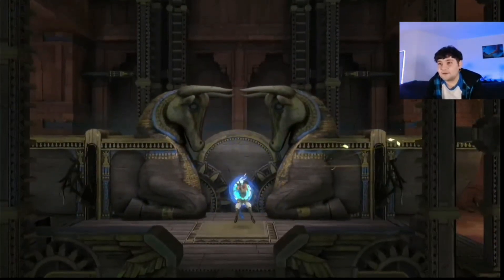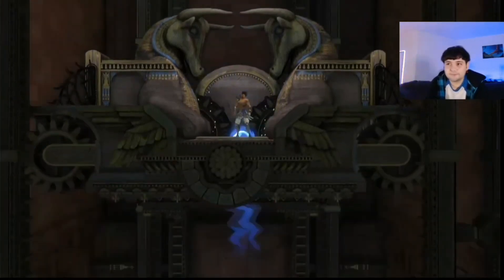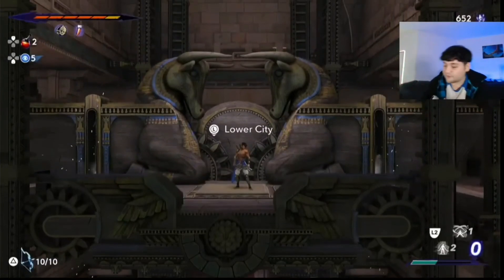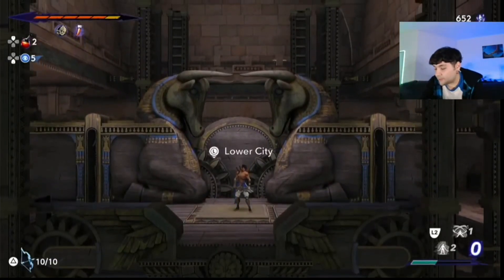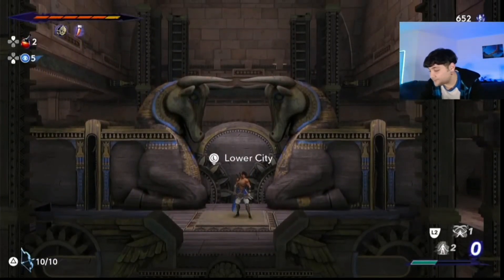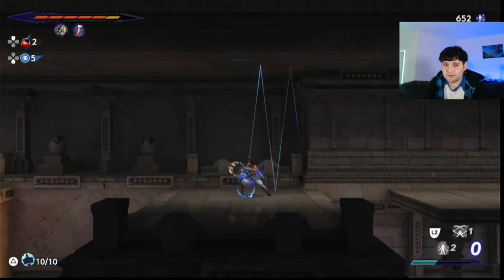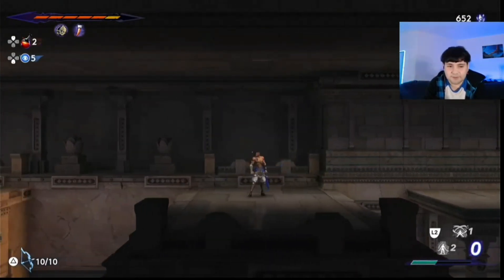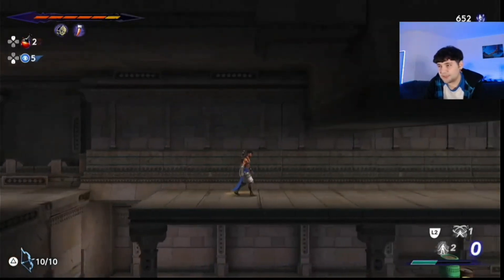Prince of Persia the lost Craown Glitch spinning Bow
I find a glitch in prince of persia the last Craown
note this Glitch is also doable on magic stairs and some corner's